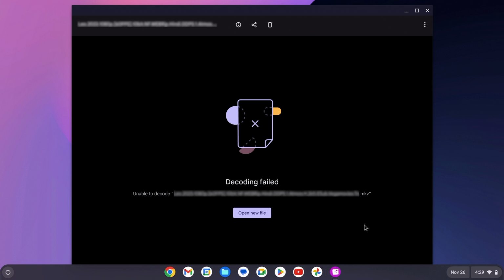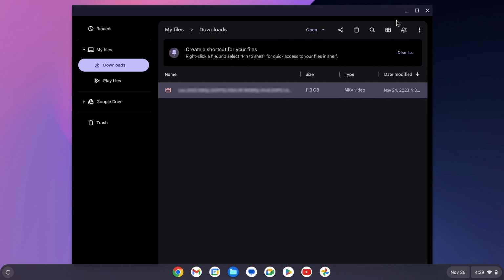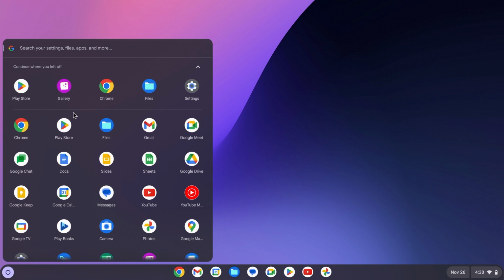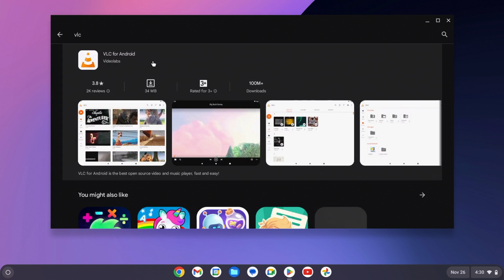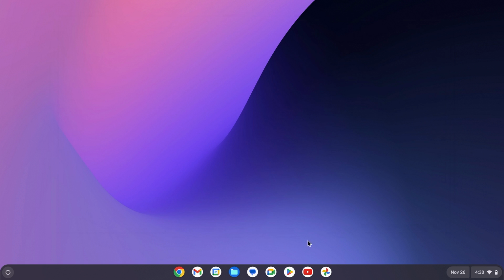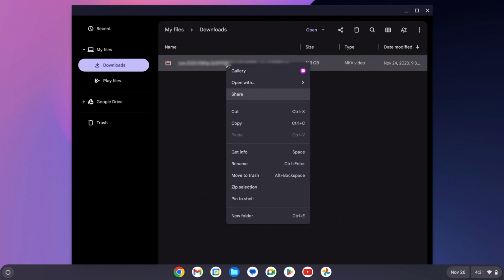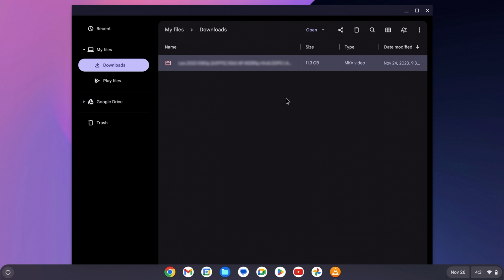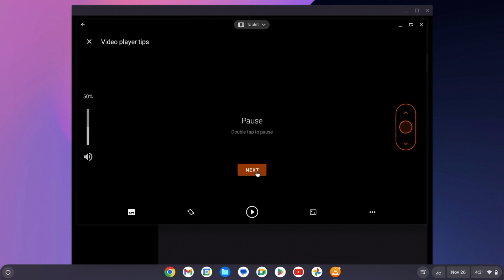How To Play MKV Files On ChromeOS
CHAPTERS

GET SUPPORT
► Support:
► Forum: